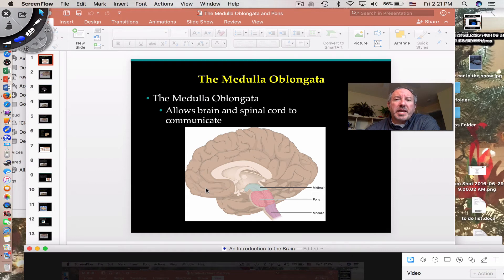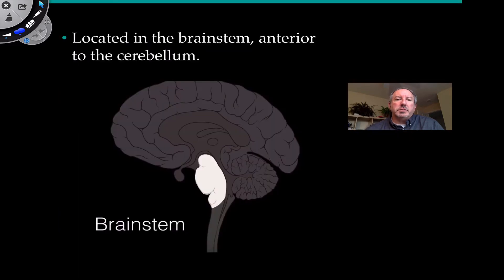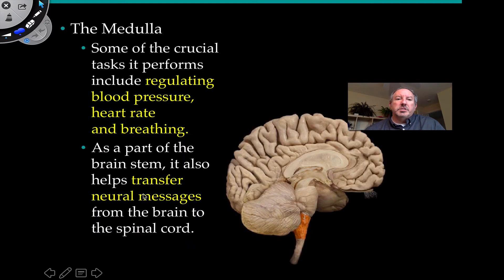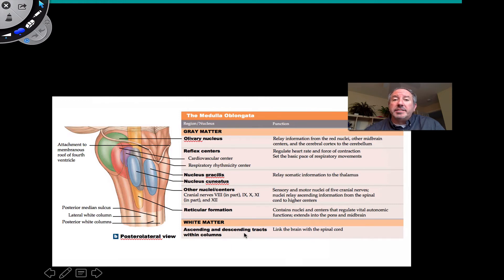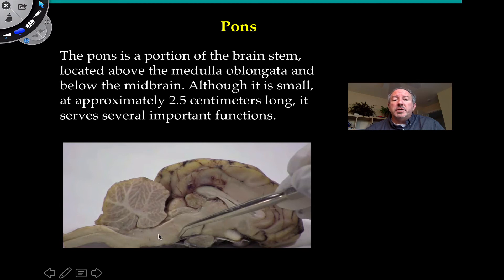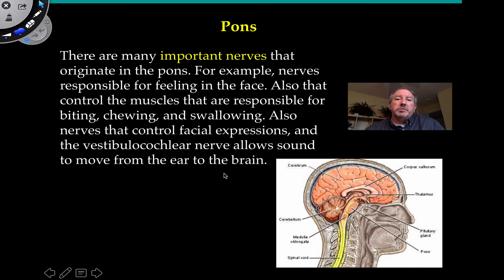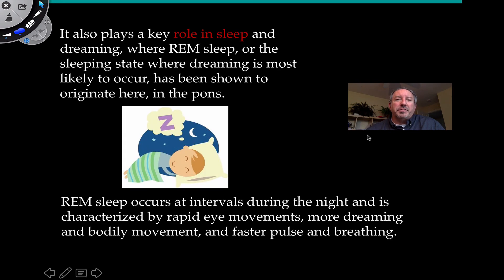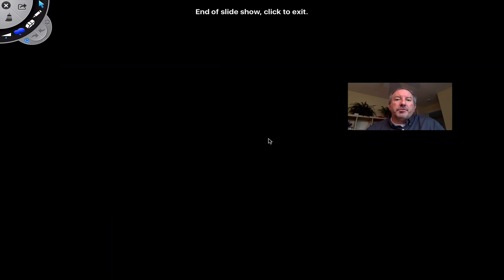The Medulla Oblongata and Pons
This video discusses the medulla and pons anatomy and physiology.  It identifies the main components and functions of the medulla and pons.